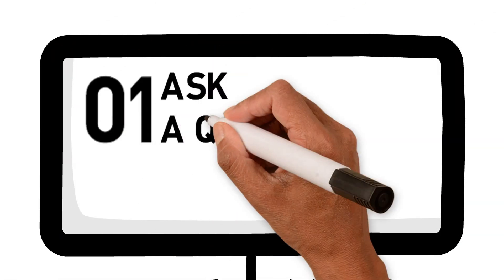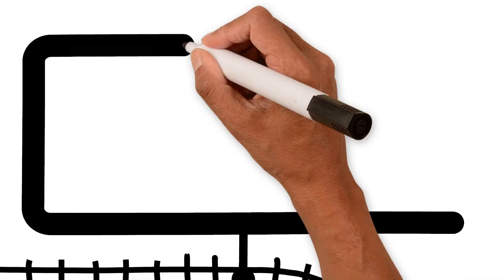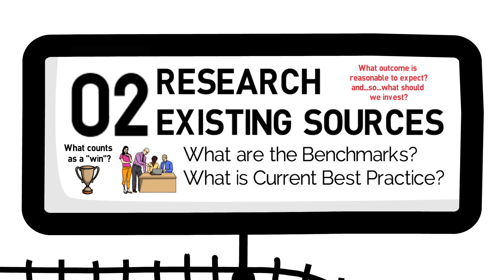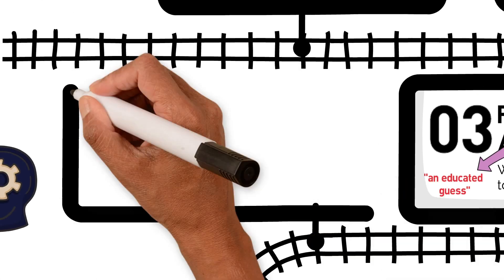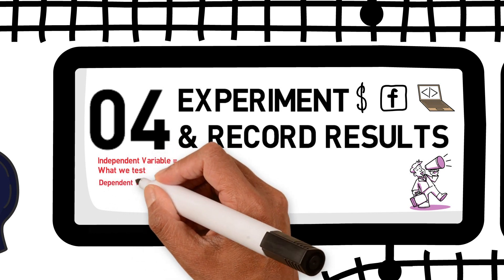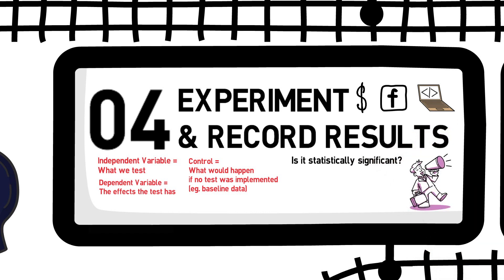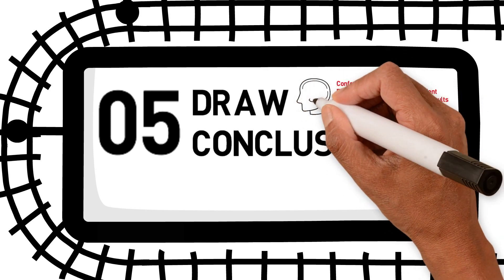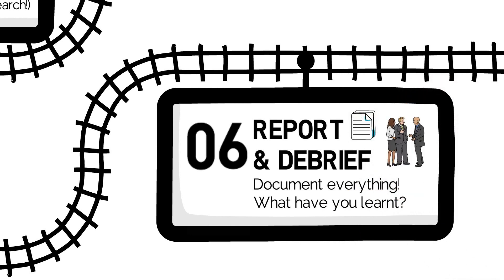How to design smart business experiments with Lauren Kress | Business Science Pt 2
Need to refer to this info on the go? Grab your free copy of the eBook for this video so you can access the key information and transcript

In part 2 on growing your business using business science, @RefuelYourFireau outlines and explains each step of the scientific method and shows you how to design smart business experiments as part of your business intelligence best practices. Lauren also provides business experiment examples to demonstrate how the results will help improve decision making process in management and for leadership and governance of an organization.

This video is free, but it isn't cheap. To show your support you can like my video, leave a comment or share it with someone who'd like it, you can also buy me a cup of coffee on ko-fi or hire me to speak - to find out about my rates and availability, send me a message on LinkedIn